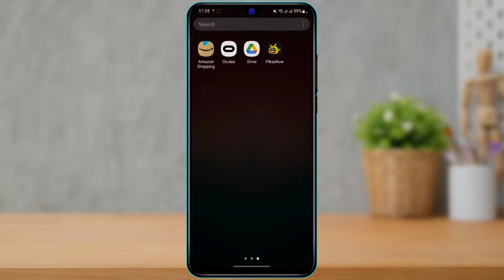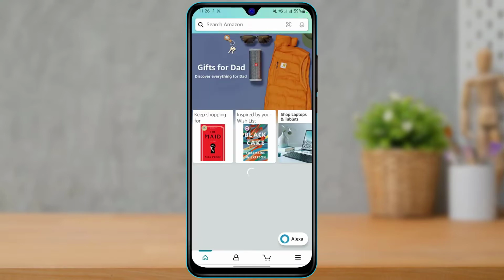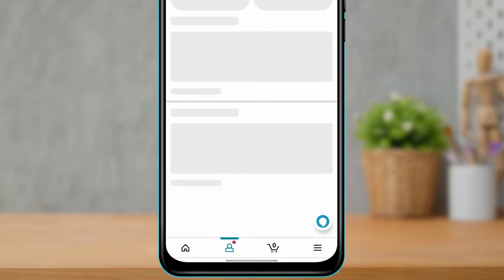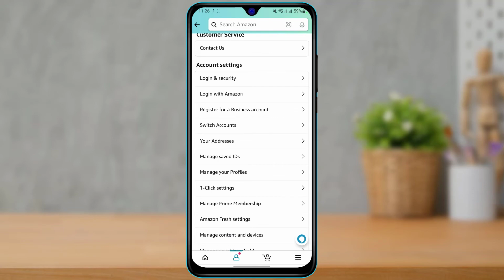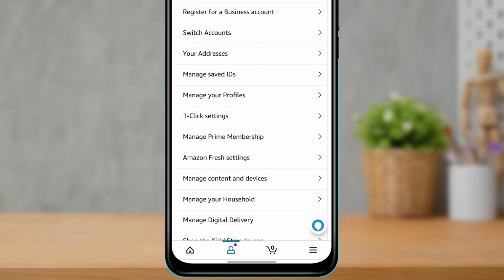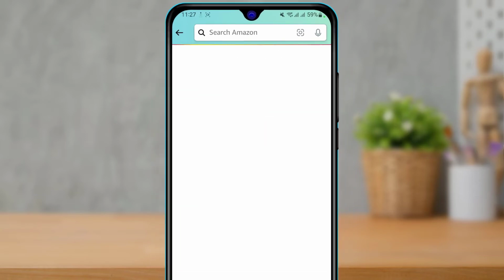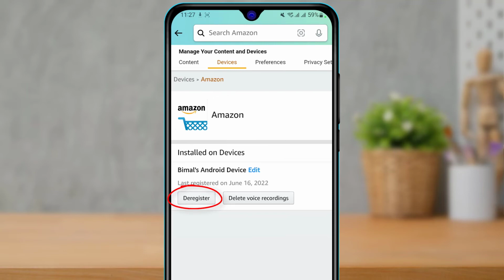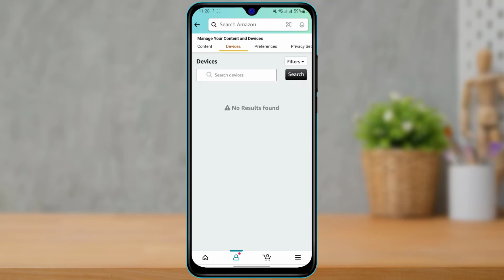How Do I Log Out of all Devices On Amazon?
In this tutorial video, I will quickly guide you on how you can log out of all devices on Amazon

1) Update the Amazon app to the latest version
2) Open Amazon and login to your account
3) Tap on the profile icon at the bottom left
4) Tap on the Your Account option at the top
5) Look for the option called Manage Content and Devices
6) Slide to the Devices section from the top menu
7) Tap on the device you want to remove
8) Tap on Deregister and confirm the changes.

0:00 Introduction
0:28 Update Amazon App
1:11 How to Log Out from all Devices on Amazon
1:13 Choose Devices to Deregister
2:50 Outro: Final Verdict